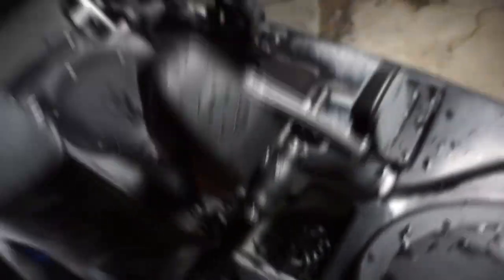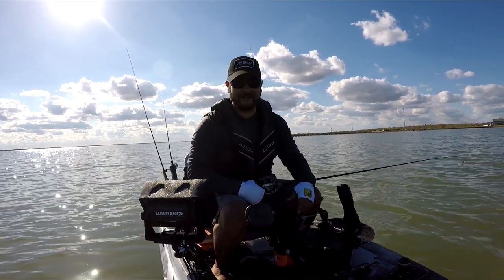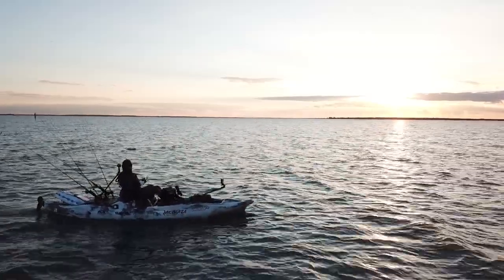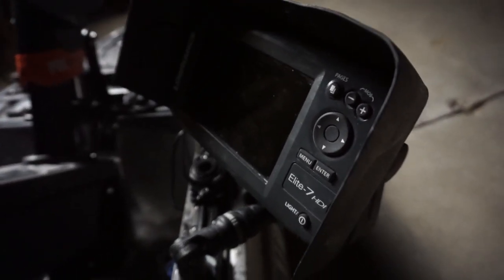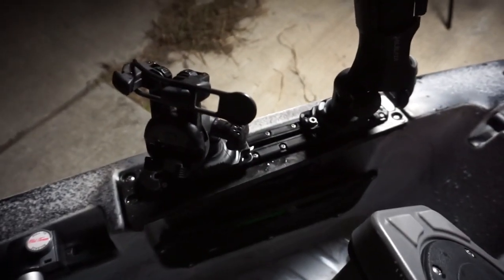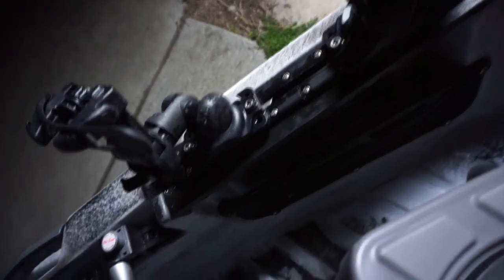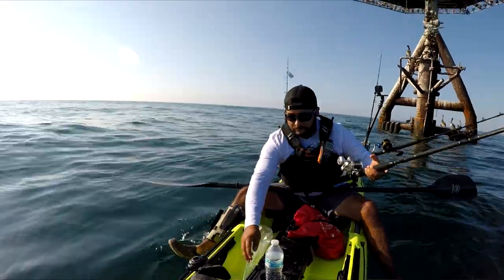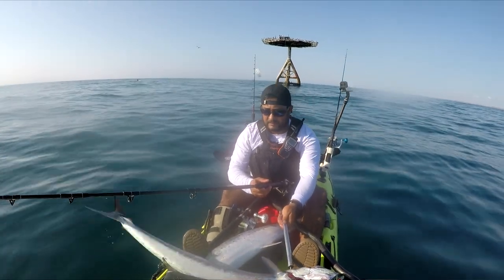Rigging My Kayak For Fishing | Predator PDL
Chris Castro, the producer of NLF-TV, and Austin Kayak fishing team member with a behind the scenes look at how he rigs his kayak for fishing. Do you rig for versatility?